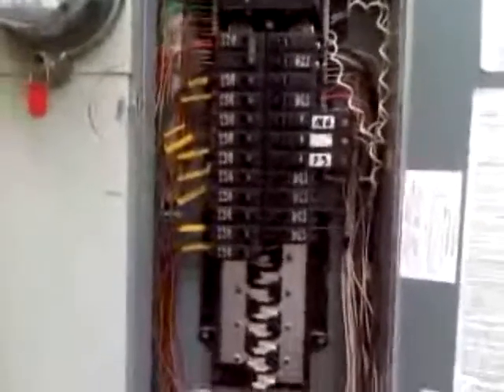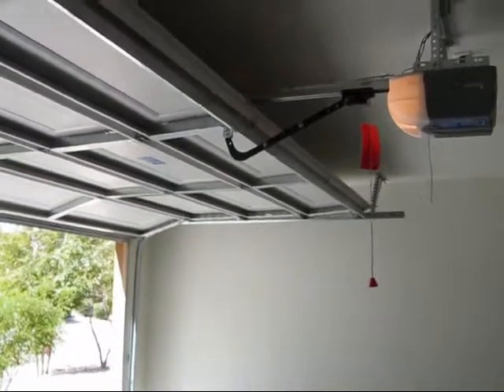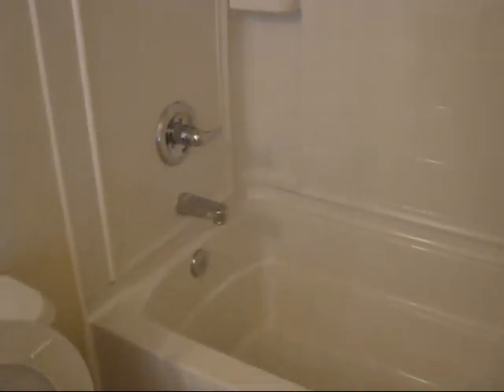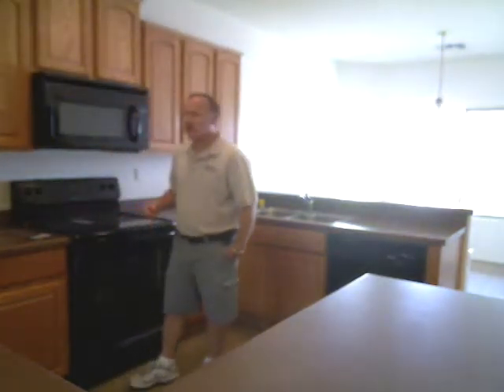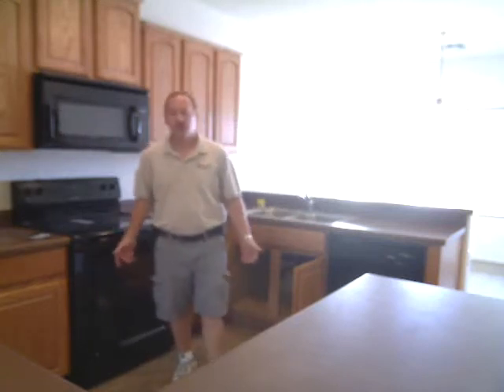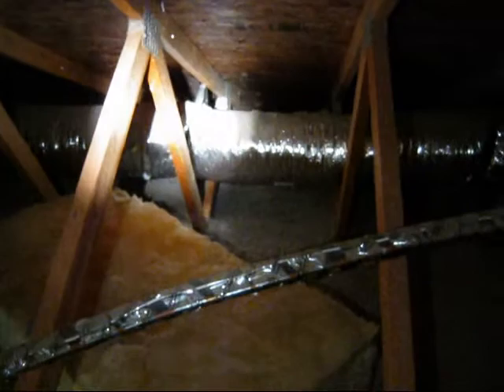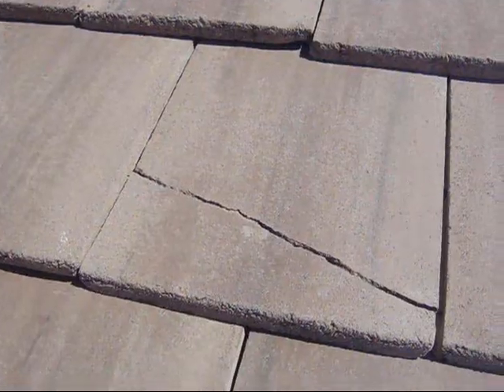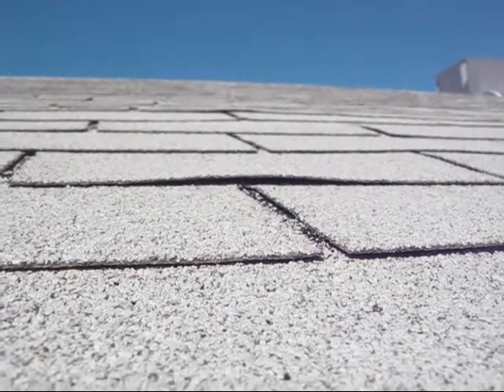Your Home Inspection 2.wmv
A walk through guide to the home inspection process and everything we look for